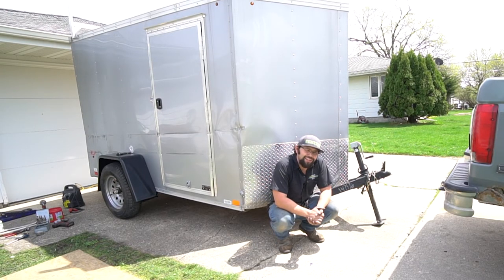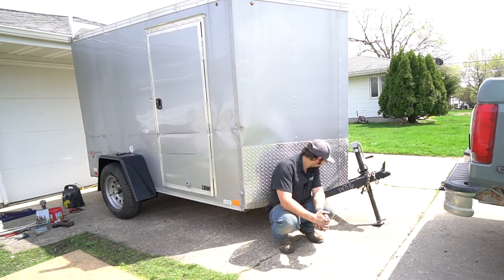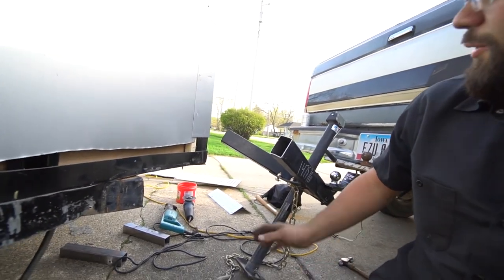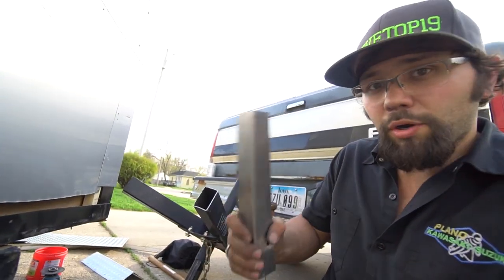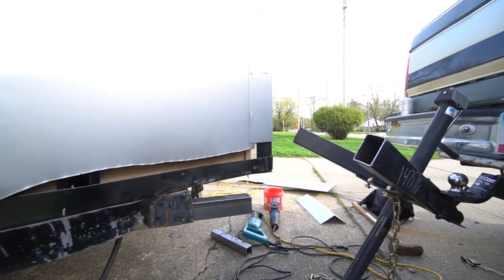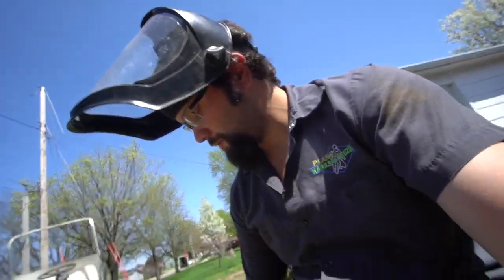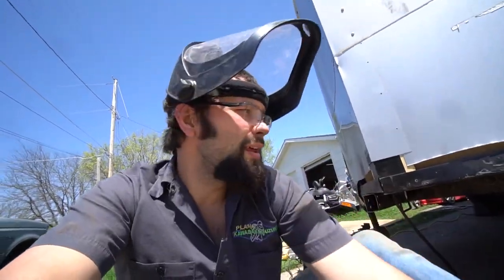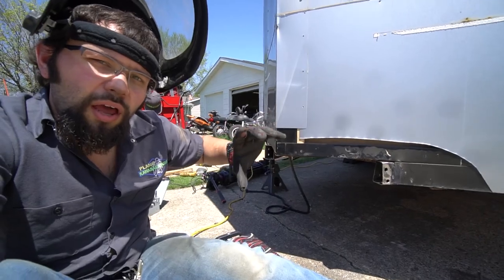Final Repairs on the budget enclosed trailer!! Tongue Repaired Part 2 of 2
Getting the trailer finished up!!  Cutting up and re-attaching the tongue, getting it ready to pull!!

All funds go straight into projects, builds, materials, and equipment!!

Like the music on my Channel??  Exclusively come from

Tell them Stovetop19 sent you!

Instagram.com/stovetop19
Facebook.com/stovetop1918
Youtube.com/stovetop19